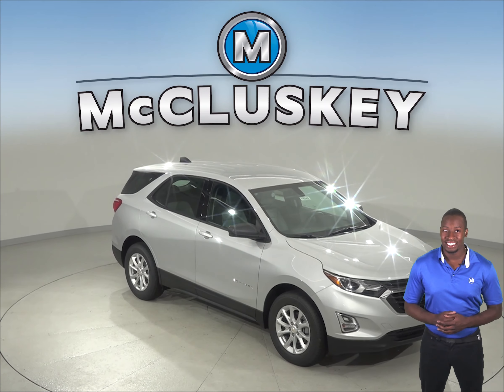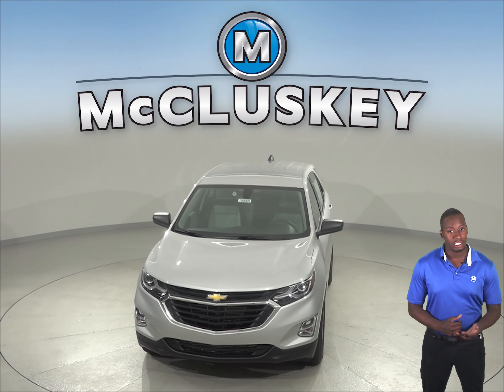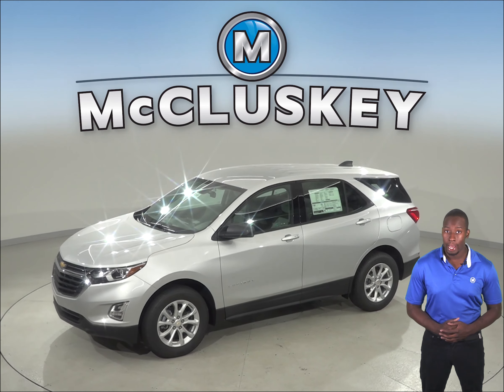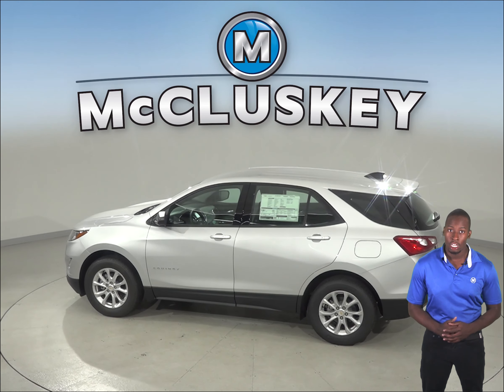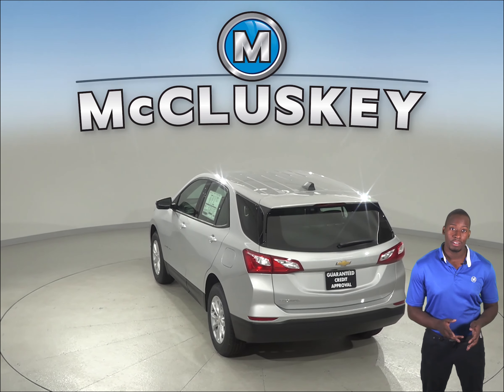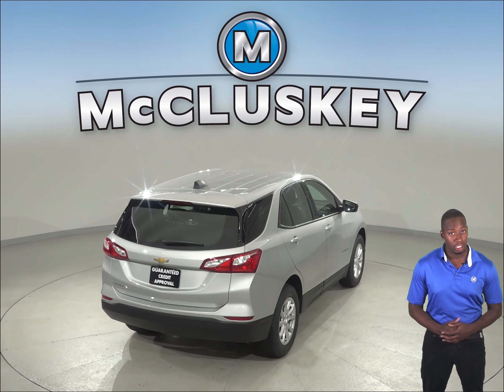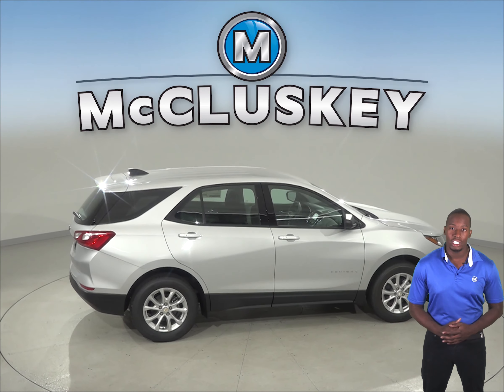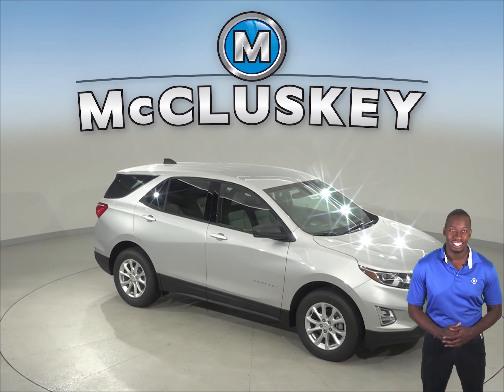192669 - New, 2019, Chevrolet Equinox, LS, Sport Utility, Test Drive, Review, For Sale -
Challenged credit?